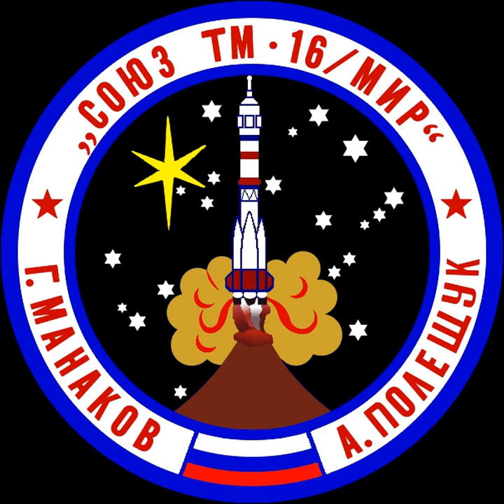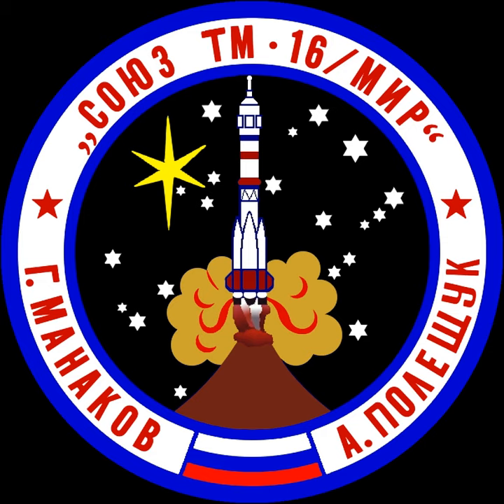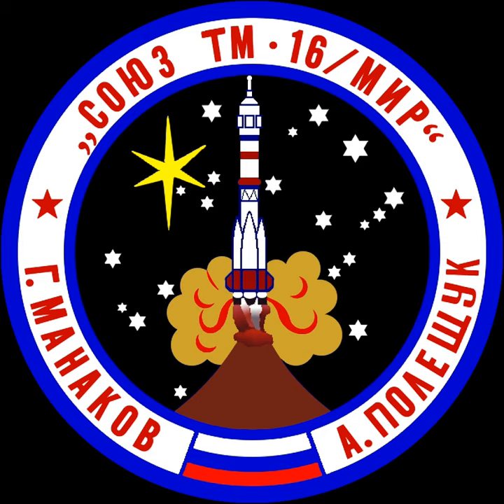Soyuz TM-16 | Wikipedia audio article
00:01:08 Crew
00:01:17 Mission highlights

- Socrates

SUMMARY
The Soyuz-TM crew transports (T - транспортный - Transportnyi - meaning transport, M - модифицированный - Modifitsirovannyi- meaning modified) were fourth generation (1986–2002) Soyuz spacecraft used for ferry flights to the Mir and ISS space stations. It added to the Soyuz-T new docking and rendezvous, radio communications, emergency and integrated parachute/landing engine systems. The new Kurs rendezvous and docking system permitted the Soyuz-TM to maneuver independently of the station, without the station making "mirror image" maneuvers to match unwanted translations introduced by earlier models' aft-mounted attitude control.
Soyuz TM-16 was the sixteenth expedition to the Russian Space Station Mir.